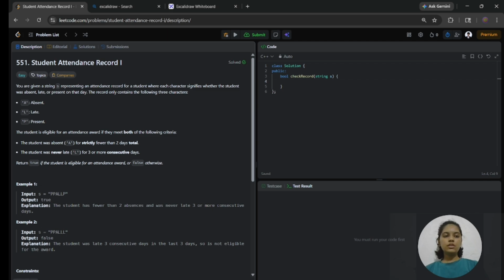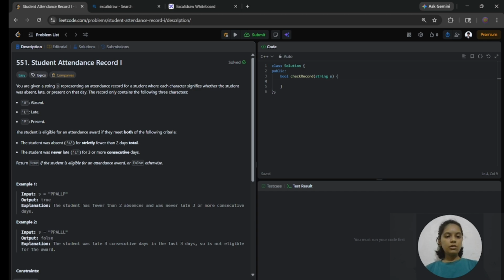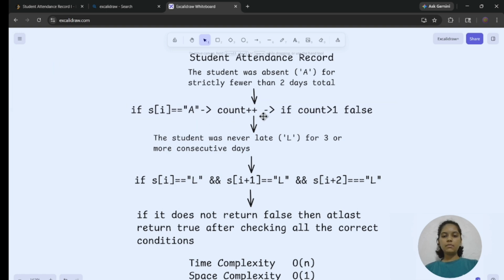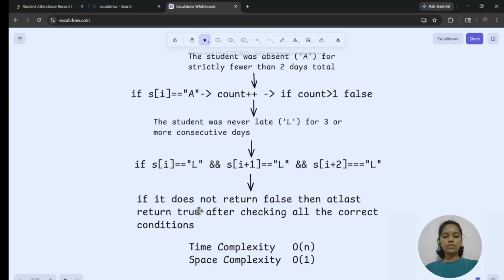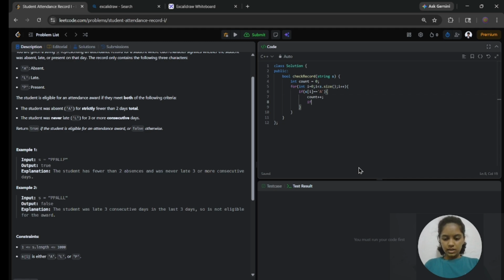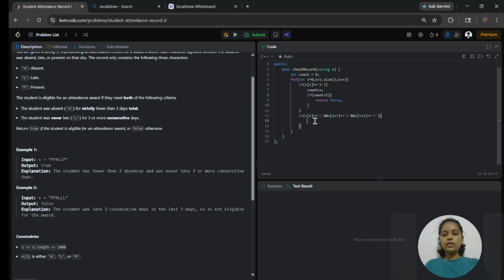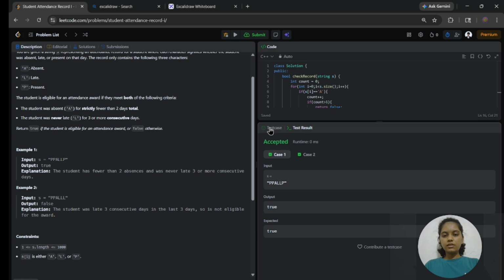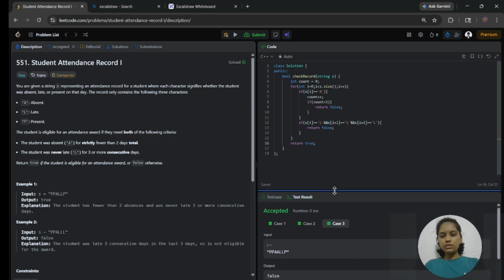LeetCode 551 | Student Attendance Record I | O(n) Time | O(1) Space | Easy Solution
Description:
Student Attendance Record I is a beginner-friendly LeetCode problem that helps improve your understanding of string traversal, condition checking, and pattern recognition.
You are given a string representing a student's attendance record. Determine whether the student is eligible for an attendance award based on the following rules:
The student must have fewer than 2 absences ('A')
The student must never have 3 or more consecutive late days ('L')
Return true if the student qualifies for the award; otherwise, return false.

✅ Approach
The idea is simple and efficient:
Traverse the attendance string once
Keep track of the total number of absences ('A')
Maintain a count of consecutive late days ('L')
If absences reach 2, return false
If consecutive late days reach 3, return false
Otherwise, continue scanning the string
If all conditions are satisfied, return true
This approach is straightforward and perfect for learning string processing and condition-based validation.

✅ Time Complexity
O(n) → We traverse the attendance record only once
✅ Space Complexity
O(1) → Only a few variables are used regardless of input size

📝 Notes
Count total absences carefully
Track consecutive late days efficiently
Great problem for practicing string traversal
Frequently asked in coding assessments and beginner interviews
Demonstrates how multiple conditions can be checked in a single pass
An excellent example of an optimal O(n) time and O(1) space solution